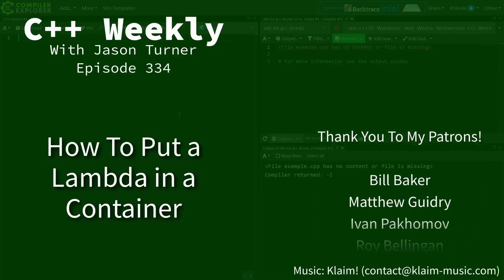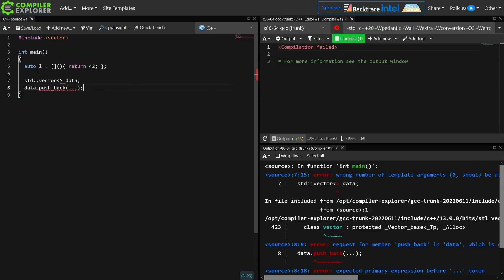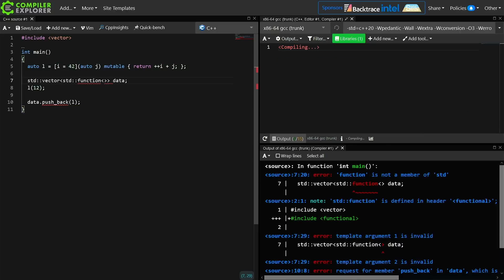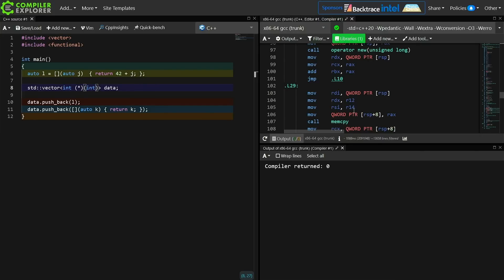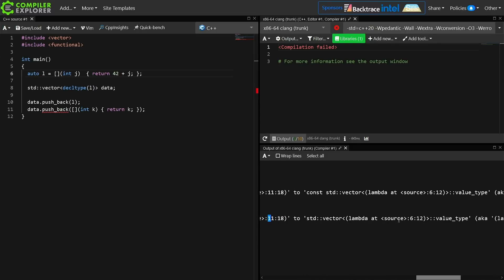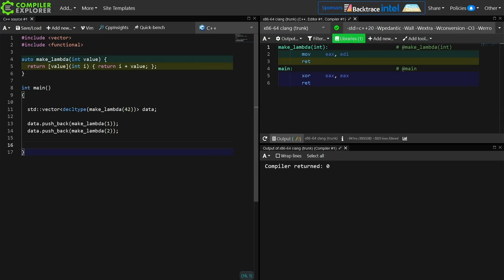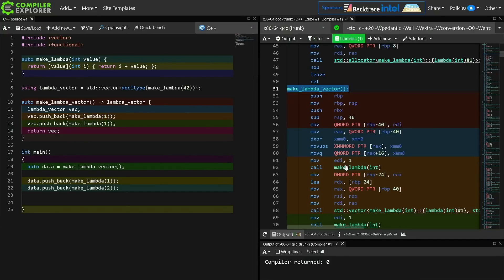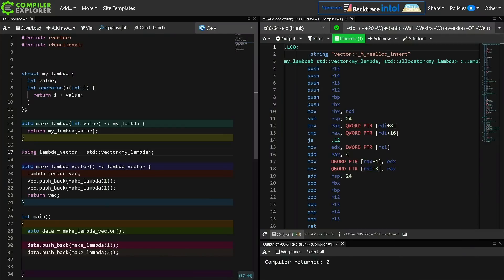C++ Weekly - Ep 334 - How to Put a Lambda in a Container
T-SHIRTS AVAILABLE!

GET INVOLVED

JASON'S BOOKS

RECOMMENDED BOOKS

AWESOME PROJECTS

O'Reilly VIDEOS